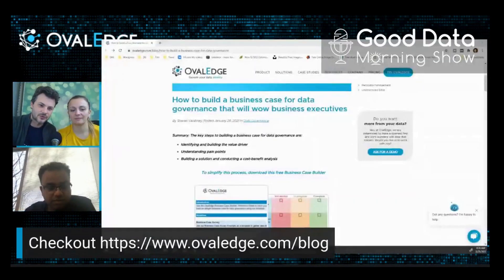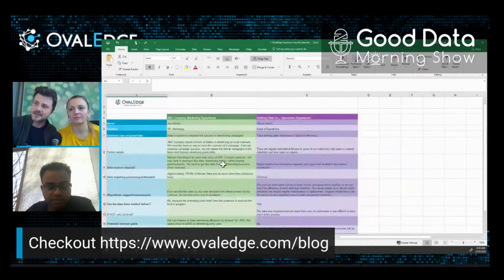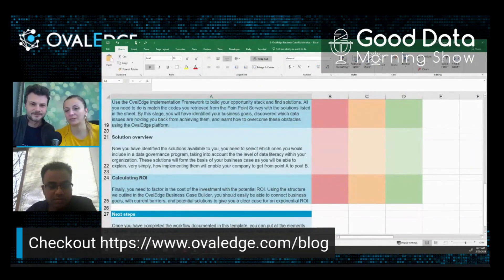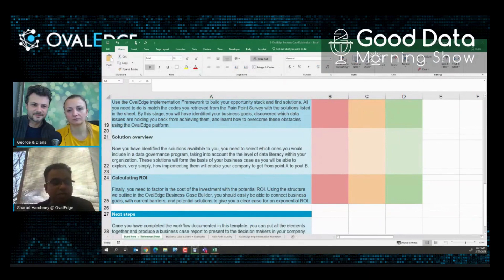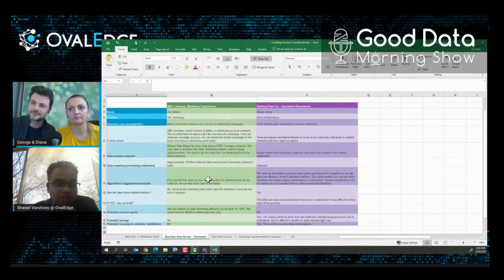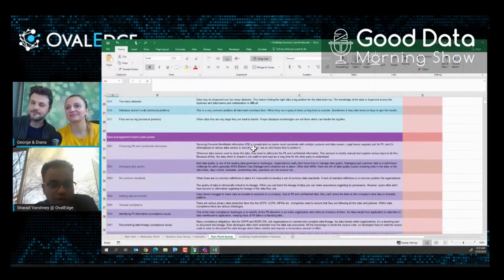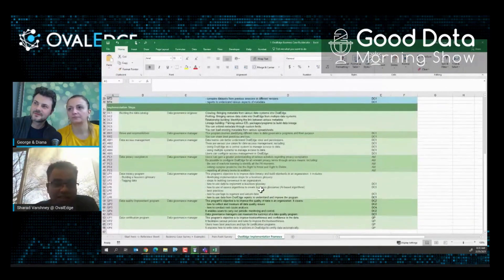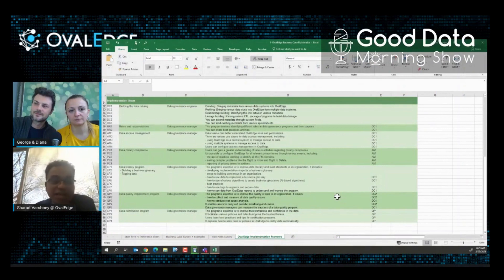A Tour of Business Case Builder for Data Governance | OvalEdge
Hello, datazens!